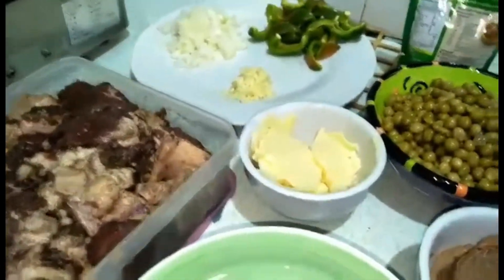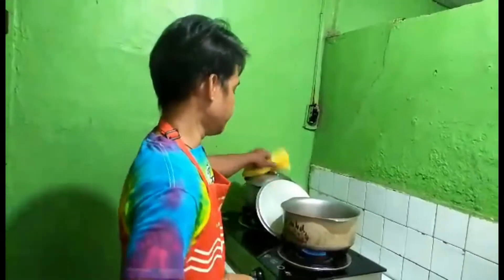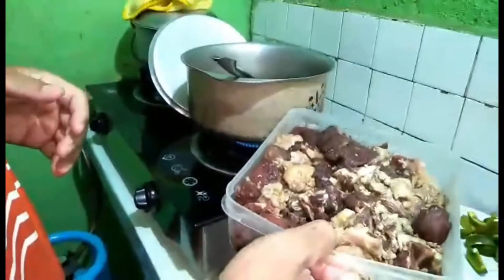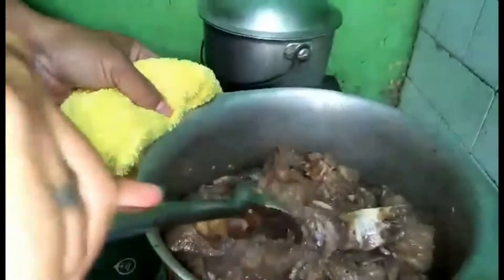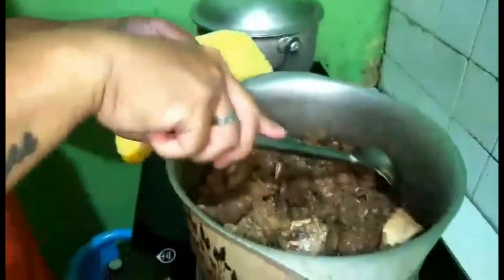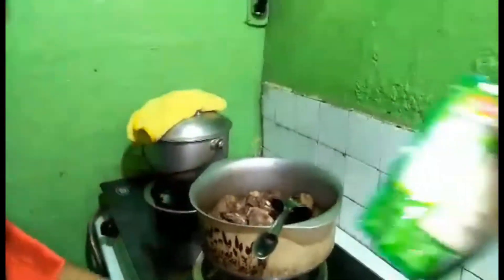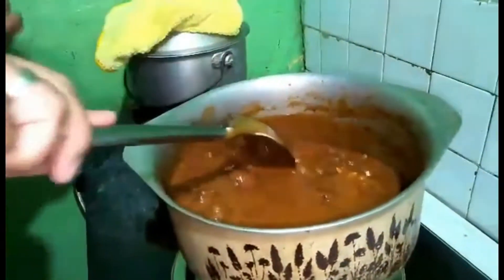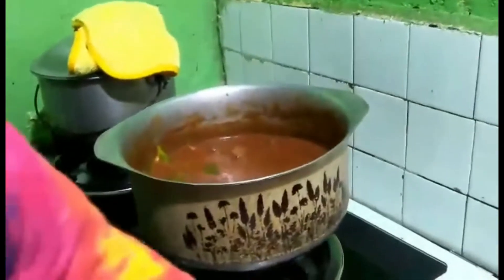Cooking ng Ama mo (Beef Kaldereta)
Ingredients
2.2 lbs beef,kalitiran or kadera
1 cup greenpeas
1 medium red or green bell pepper.
Cheese 1/4 slice
5 tbs liverspred
Salt
Ground blackpepper
1 medium size onion
3 gloves garlic
1 pc beef cube
1 1/2  cup water
Use to marinate
1/4 cup soysauce
5pcs kalamansi
Magic sarap